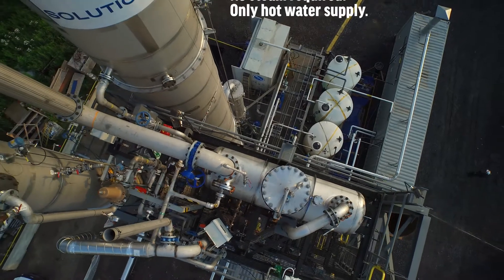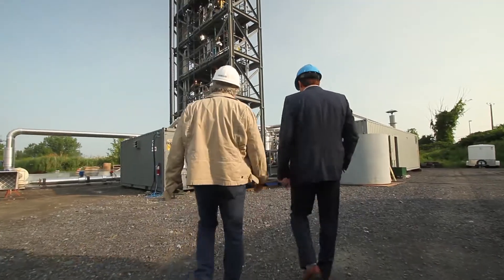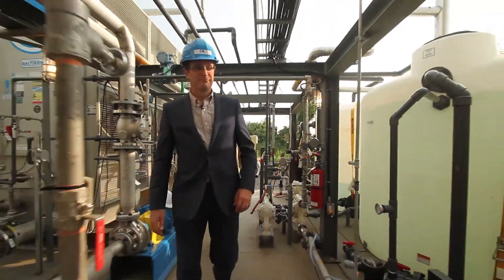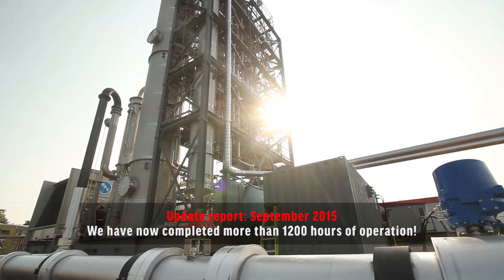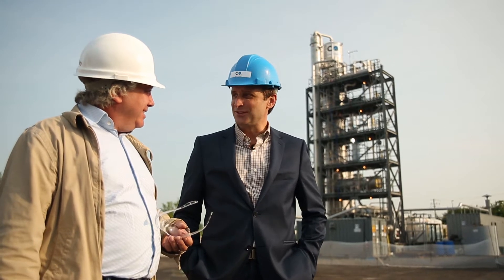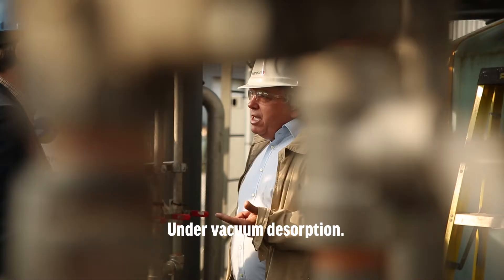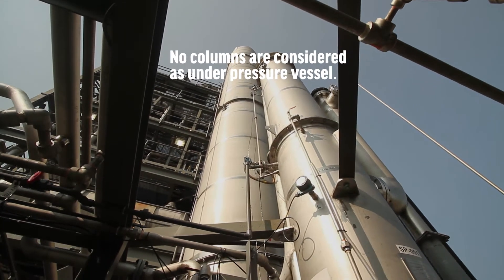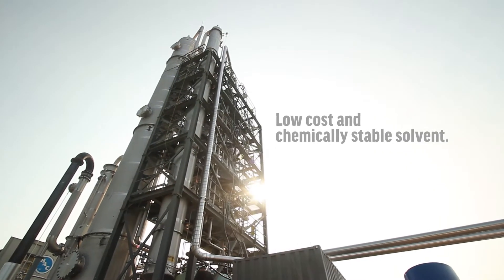CO2 Solutions' demonstration unit in Valleyfield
CO2 Solutions' demonstration unit in Salaberry-de-Valleyfield. Get an inside look at what makes our technology stand out from the crowd.